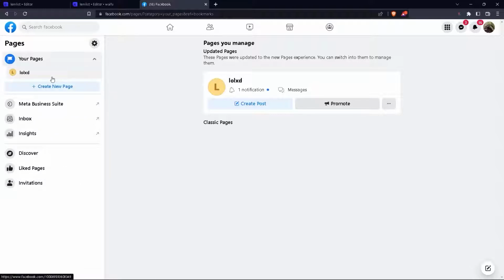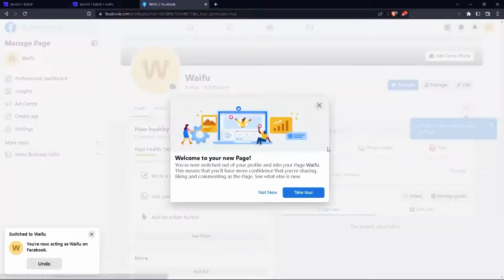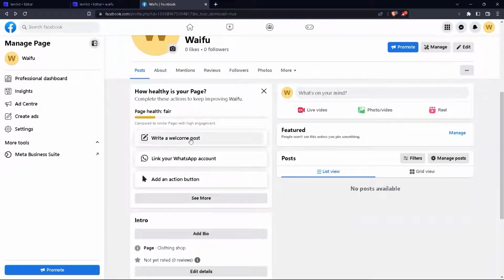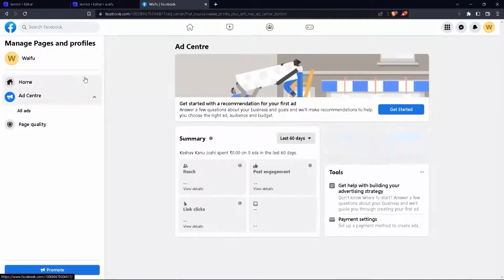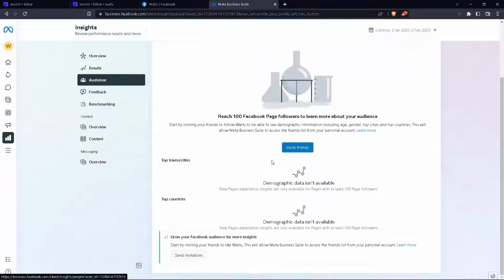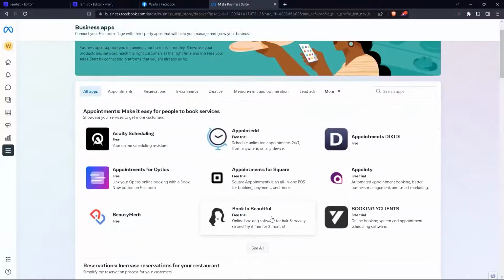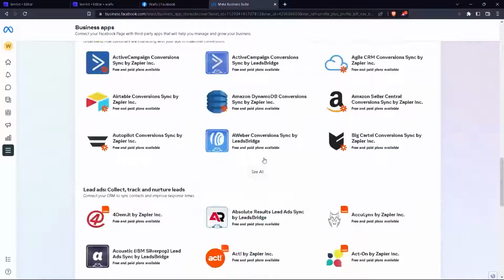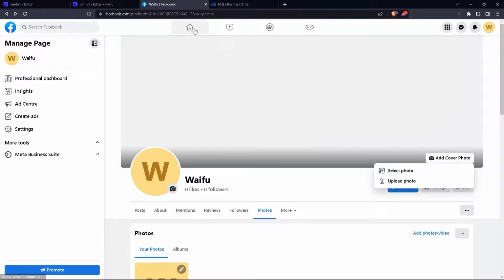How To Create A Facebook Business Page in 2023! (Step by Step)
Hello Everyone, In this video I am gonna be talking about Facebook Business Page.

Growmore Tech